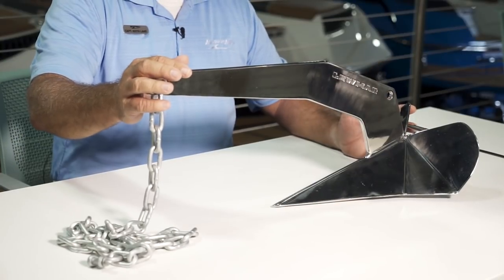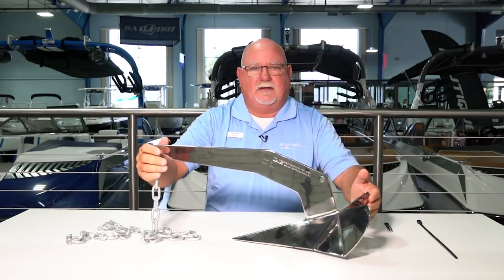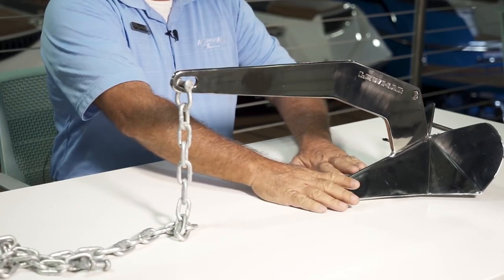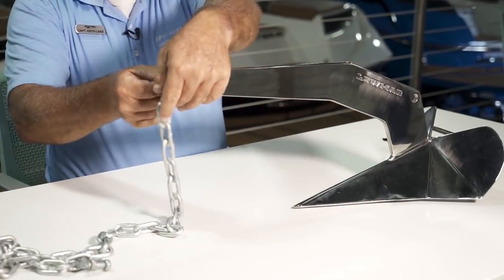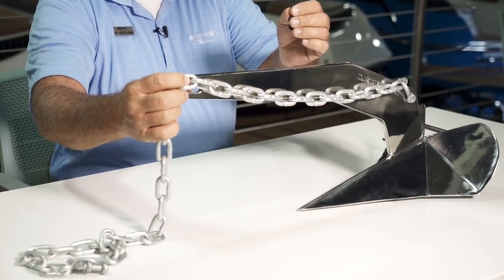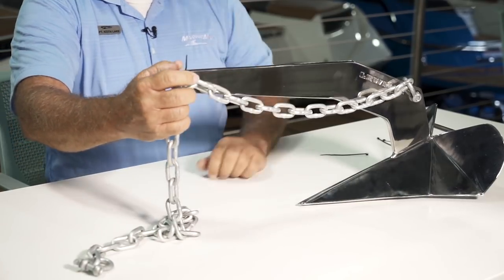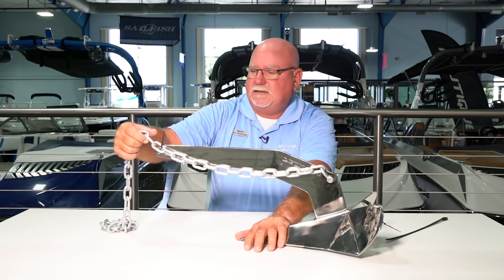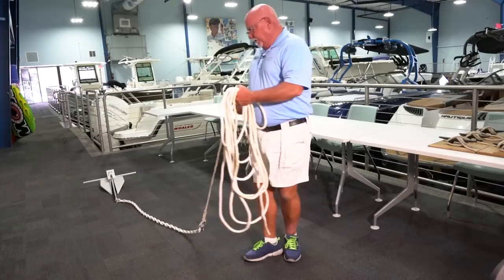Boating Tips Episode 15: How To Retrieve a Stuck Plow Boat Anchor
In this episode of MarineMax Boating Tips, Captain Keith discusses how to retrieve your plow anchor in case it gets stuck on underwater structure. This is a great tip to know, providing additional safety for your time out on the water!